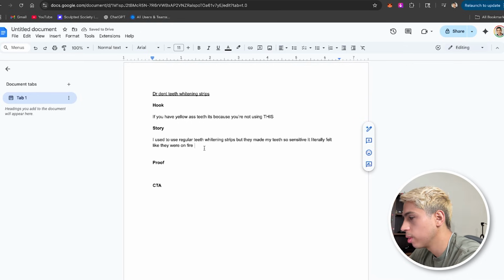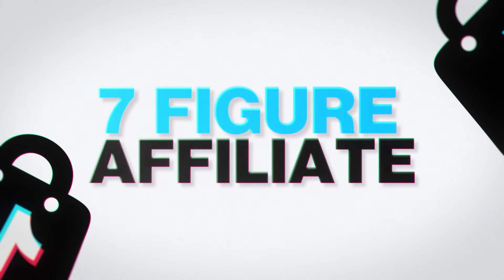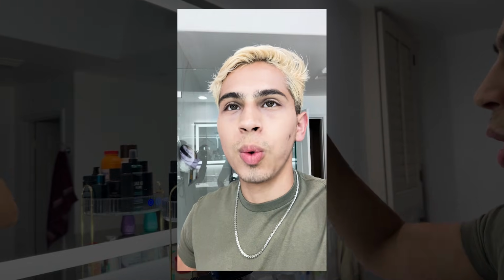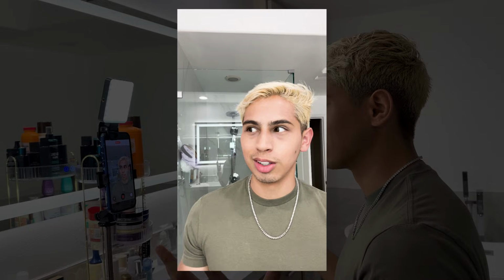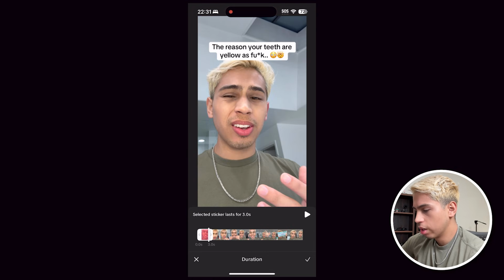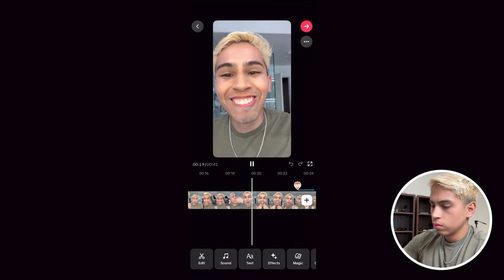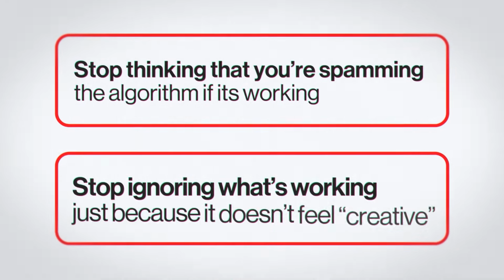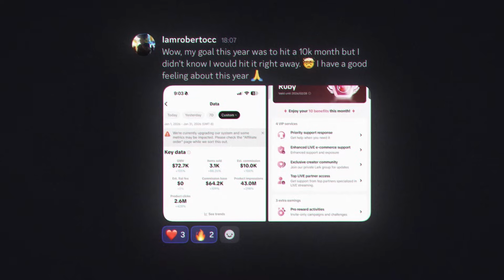How I Script, Record, and Edit TikTok Shop Videos That Make Me $2,000/day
Use code “Sebastian” for your first month free.

Intro - 00:00
Scripting - 00:31
Recording - 06:07
Editing - 09:52

Most TikTok Shop videos fail because there’s no system behind them. In this video, I break down my full process for scripting, recording, and editing TikTok Shop videos that consistently make around $2,000 per day. I walk through how I come up with ideas, structure hooks, film efficiently, and edit for conversions so you can see exactly how the content is built from start to finish and replicate it without guessing.